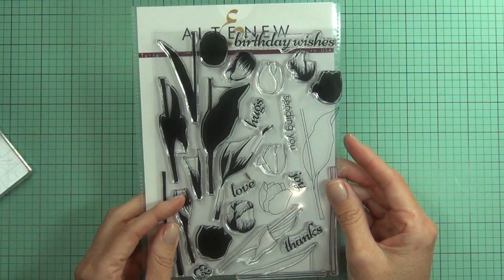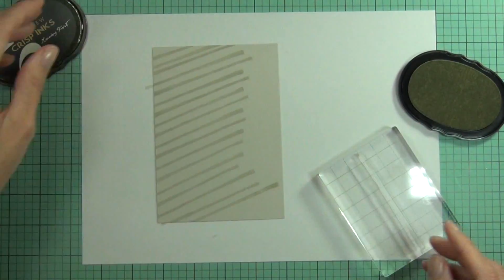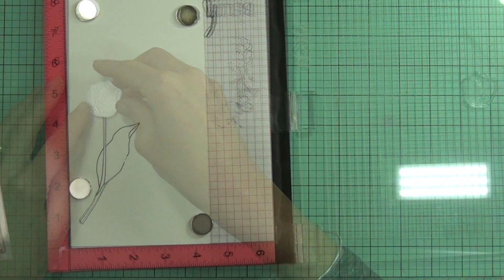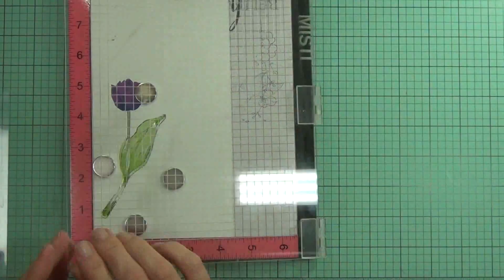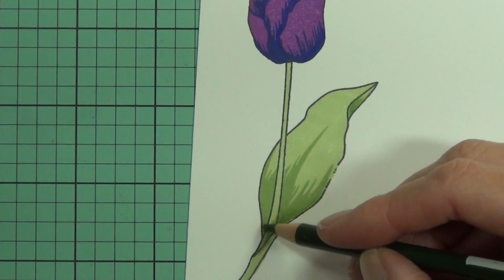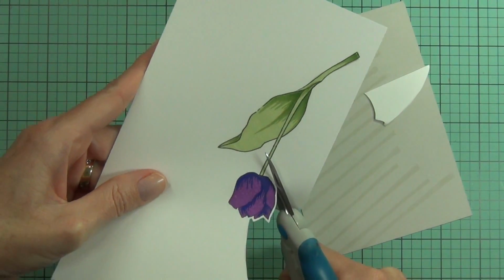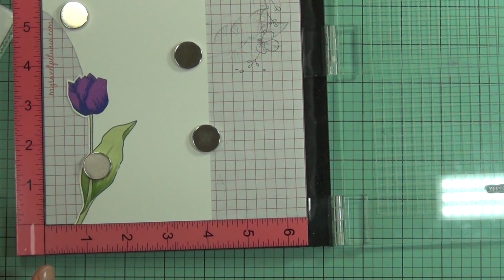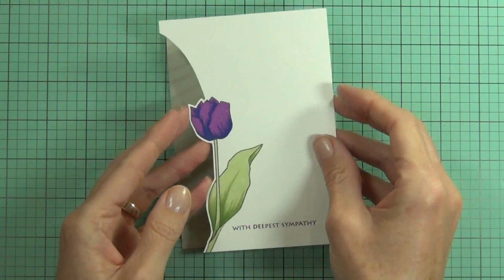Deepest Sympathy Altenew July 2016 Release & Hop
Time for Altenew's July 2016 Release, and I thought I would share a cas card using the new Tulip stamp set.
For more information about the hop and the card you can head on over to my blog here,

Happy Papercrafting!
Therese